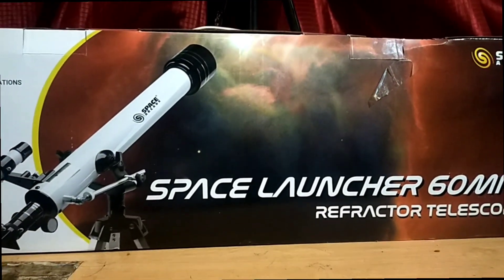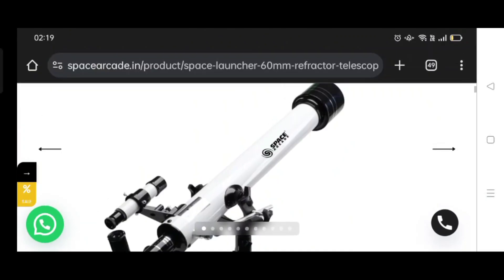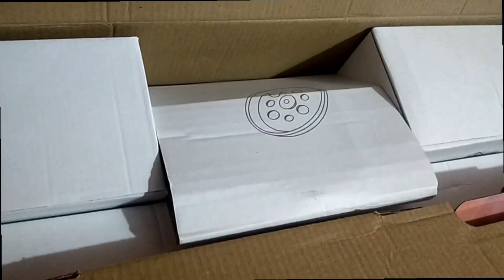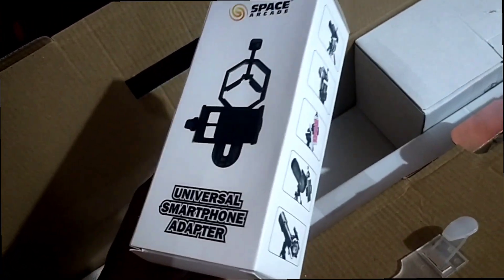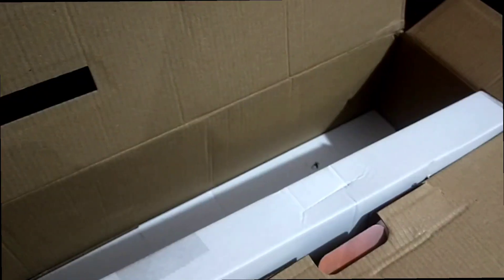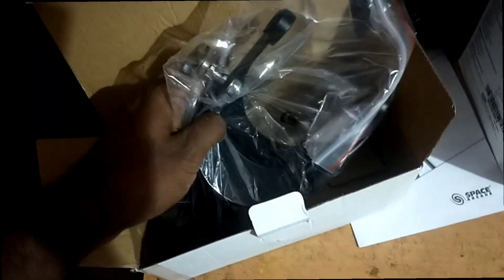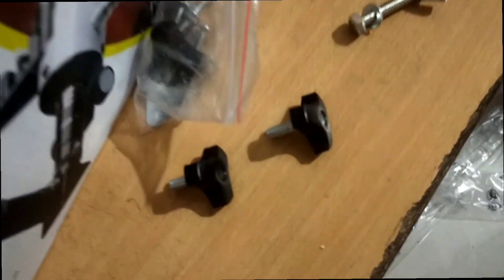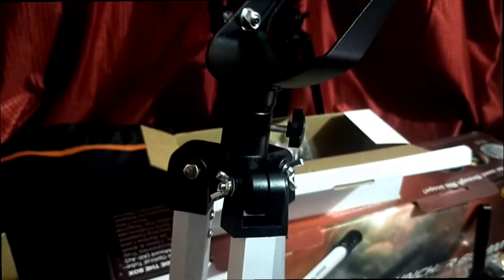F60700 @spacearcadeind Refractor Telescope From Space arcade Unboxing & Assembly